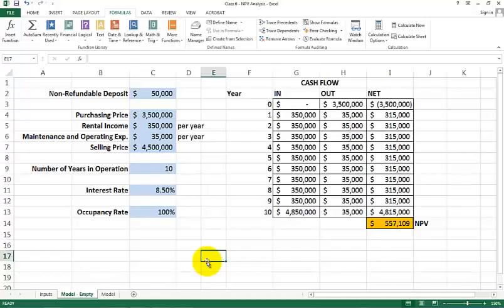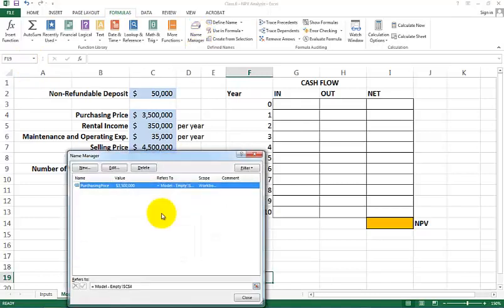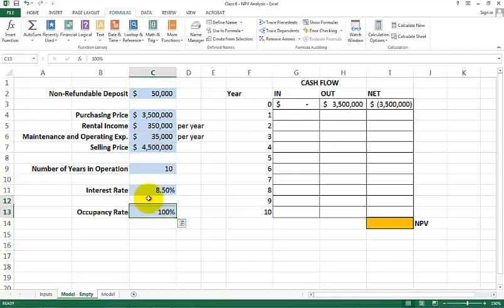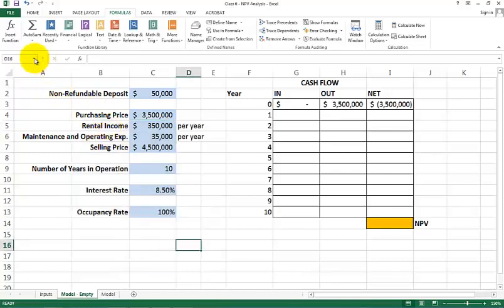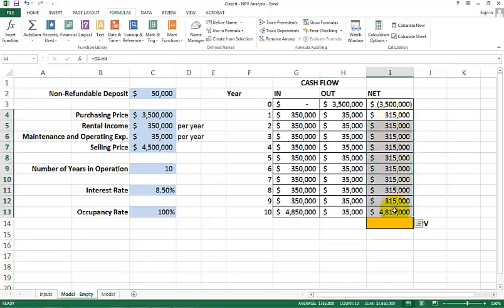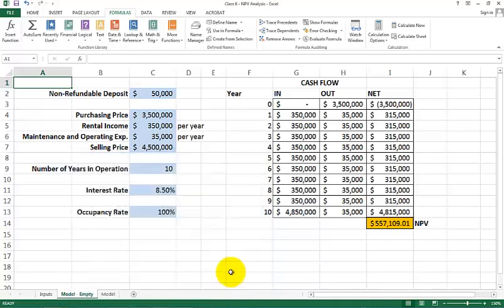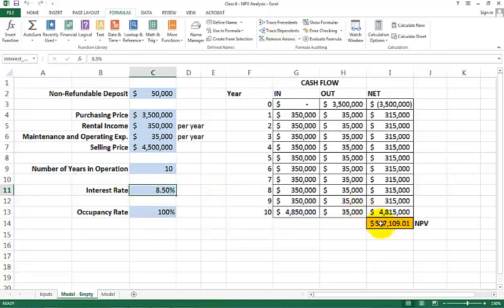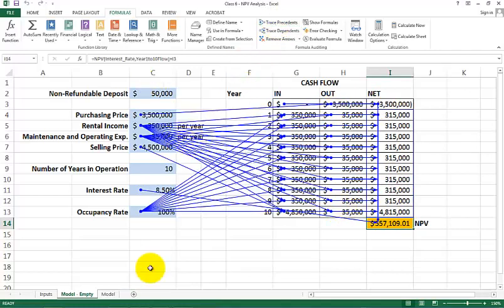Well Engineered Spreadsheet Models - PART 3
We recreate the model used in the previous video using range names, then we will explore how range names can be used and how to view the list of the names created in the workbook. We’ll learn auditing tool and the difference between Trace dependents and Trace precedents options in MS Excel. The accompanying files are Mini Case 2 - NPV Analysis.docx and NPV Analysis.xlsx  in the folder “2 - Spreadsheet Modelling”